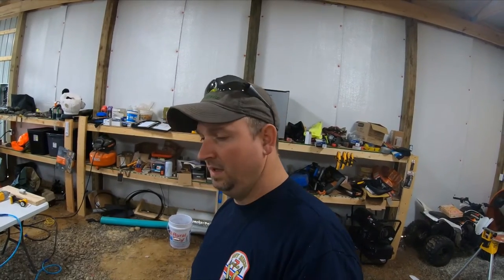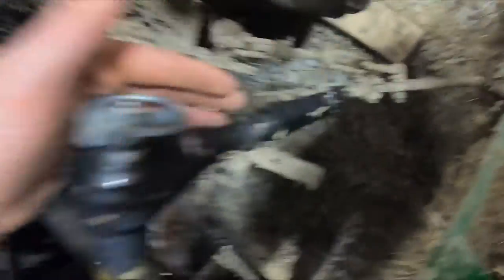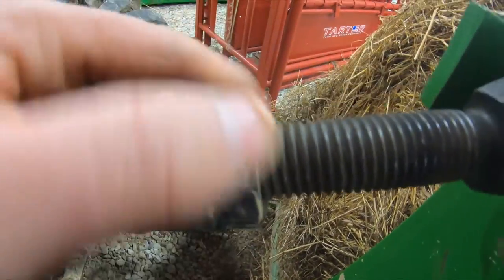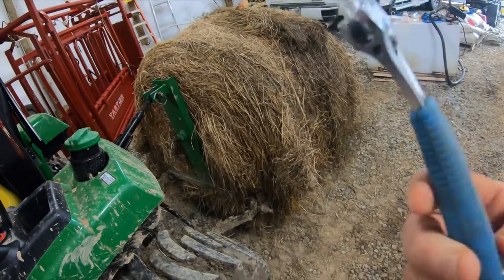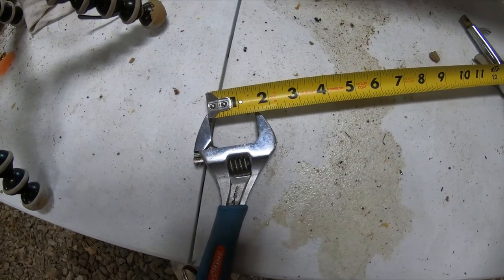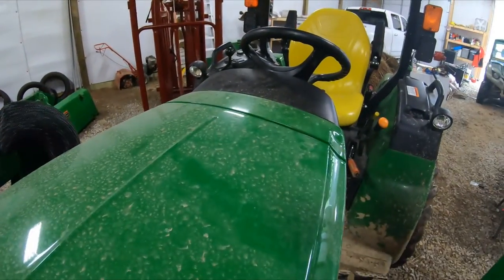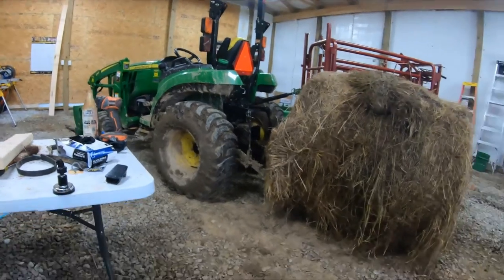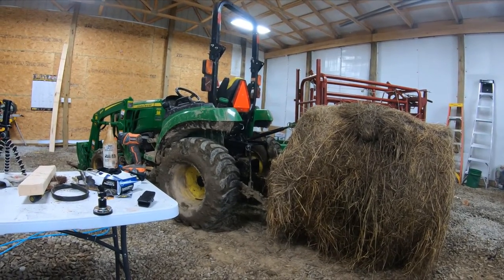Must Have Tool For Compact Tractors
Must have this tool for compact tractors thei wrench is the best wrench i have found for a compact tractor
Adjustable Wrench
GoPro HERO7 Black Camera What I use
GoPro Dual Battery Charger + Battery

Create Amazon Business Account

About Me Well not much to say i work full time and also have a small registered angus farm in the hills of WV i also belong to the local vol Fire department and hold the rank as captain please feel free to ask any question you might have